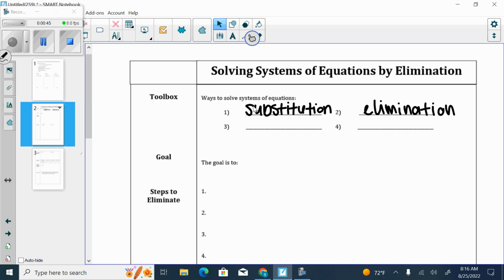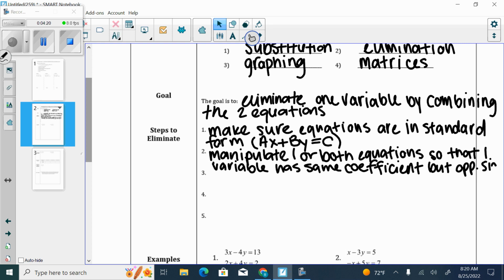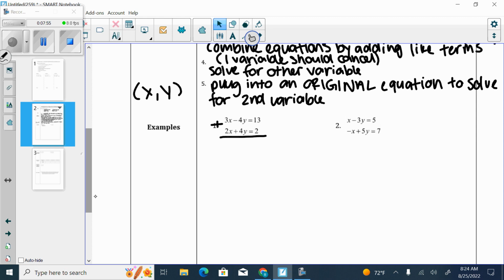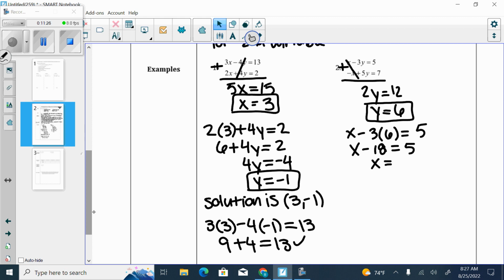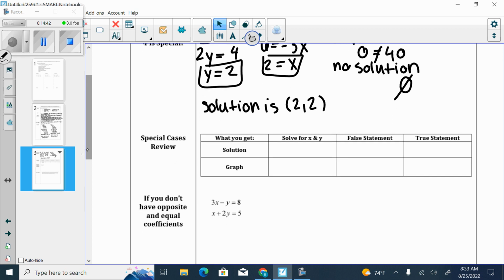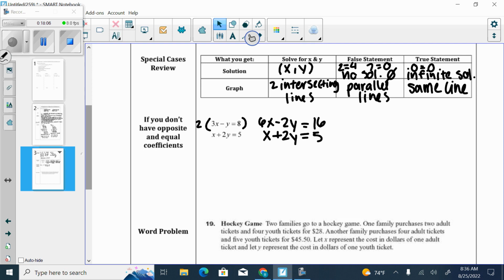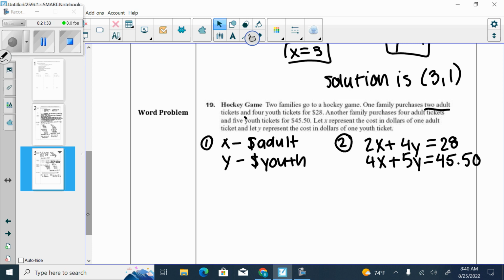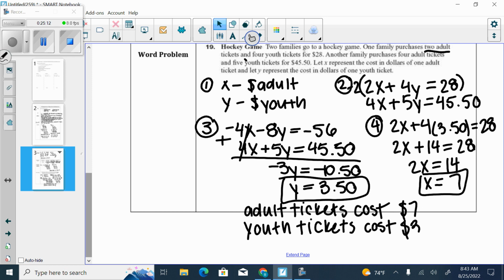Lesson 1.1 day 2 Elimination video